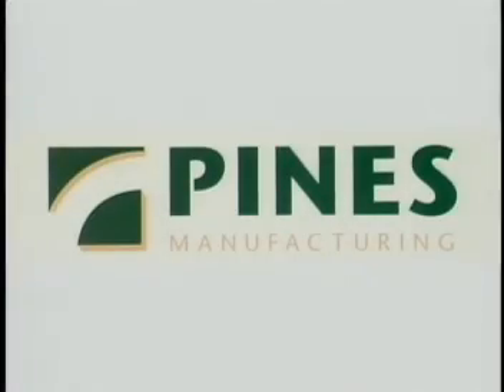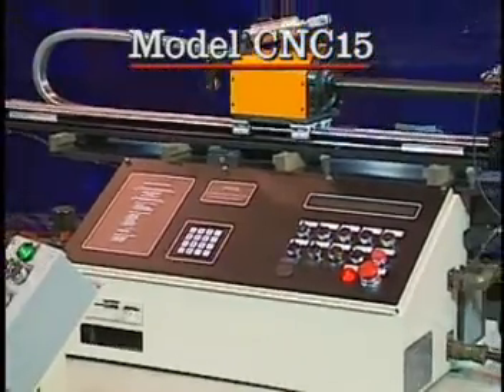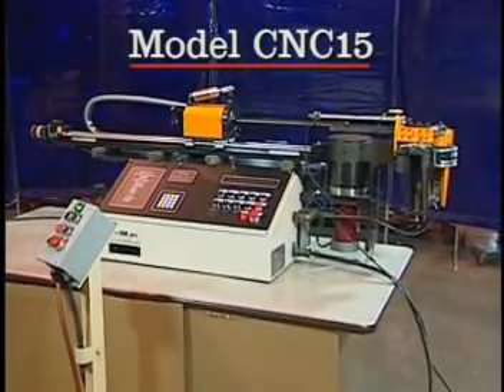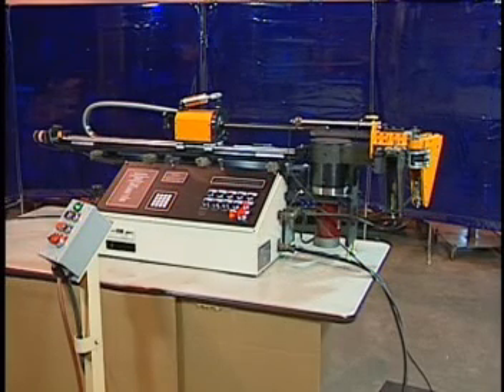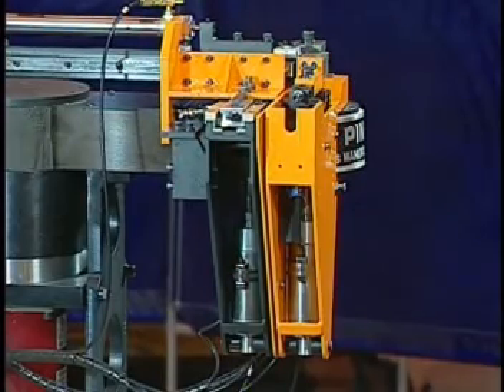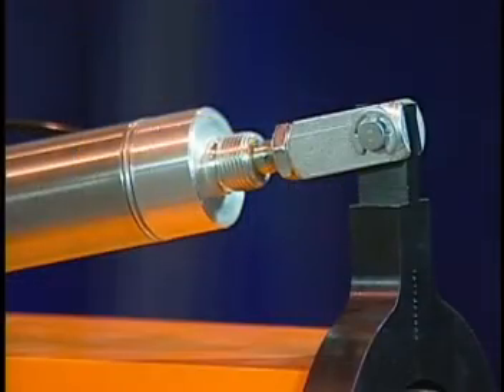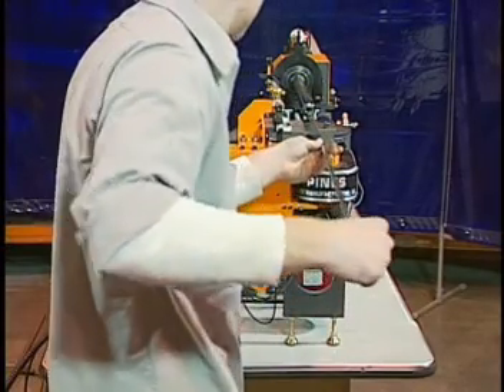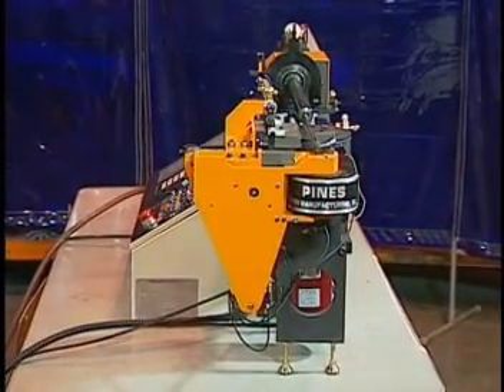PINES CNC-15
Pines 15 mm CNC Bender